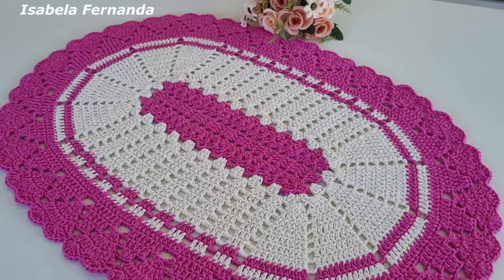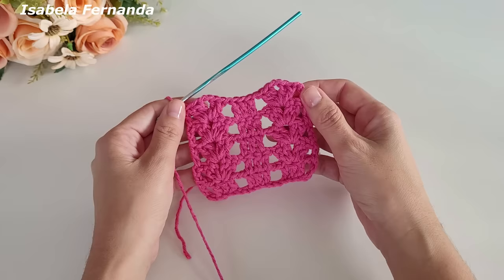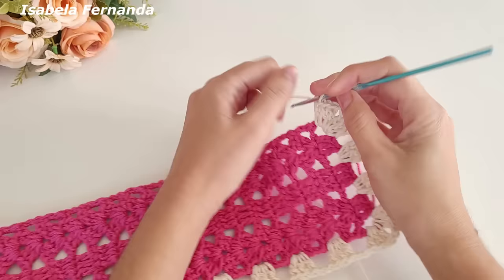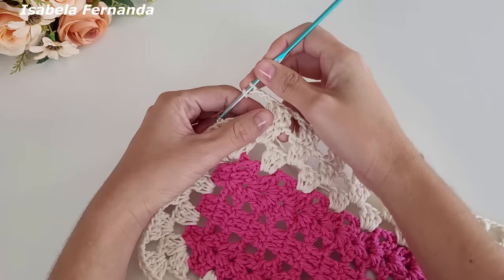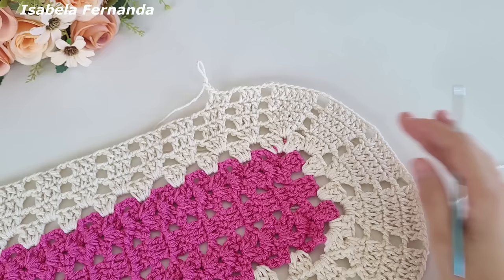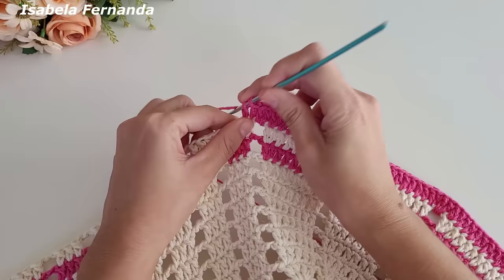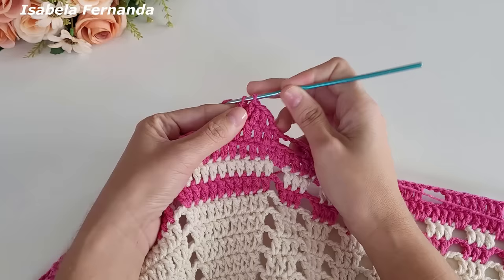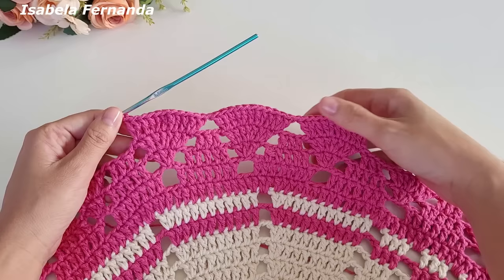Tapete Oval Eduarda Fácil Rápido e Econômico Passo a Passo Completo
Oi pessoal tudo bem com vocês?
no vídeo de hoje venho ensinar fazer esse lindo modelo de tapete oval  fácil e econômico de crochê, espero que gostem, beijos e até o próximo vídeo.

Matérias

❤agulha para crochê 3,5 mm
❤barbante número 6
❤ tesoura
❤Agulha de tapeçaria

💕Medida
75x53

❤Peso 395 Gramas

🌺Quer ficar mais perto de mim? Me segue nas redes socias e me marca nas fotinhos que eu amor ver o trabalho de vocês.

Ateliê Isabela Fernanda